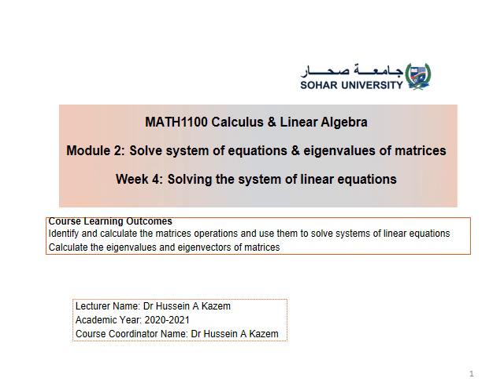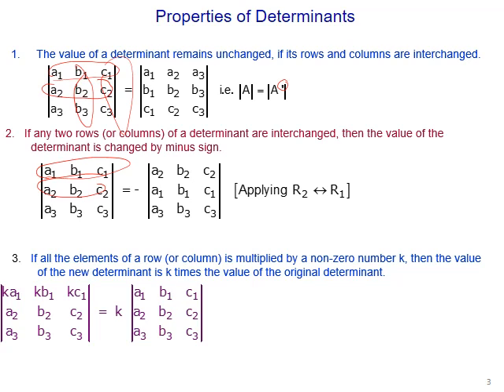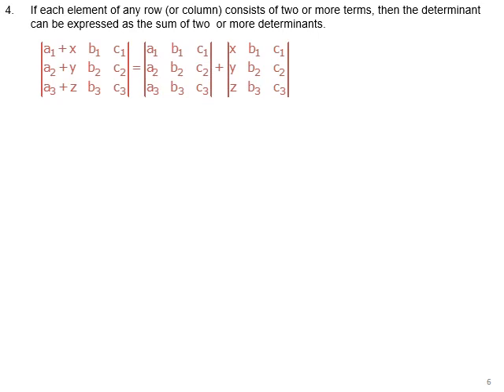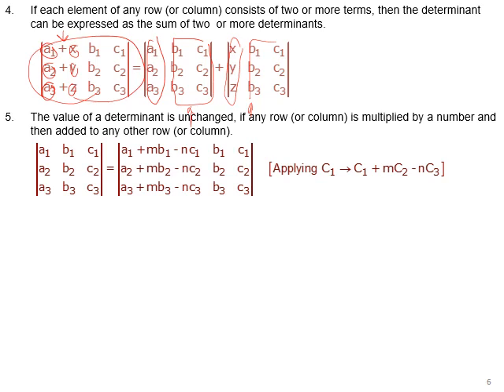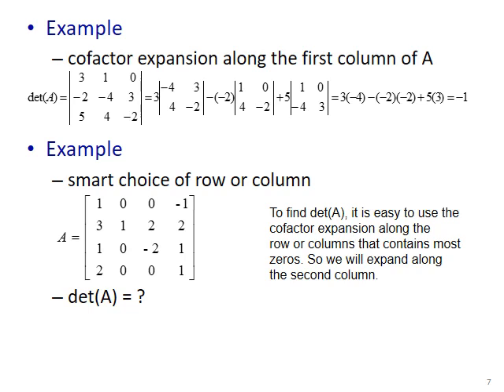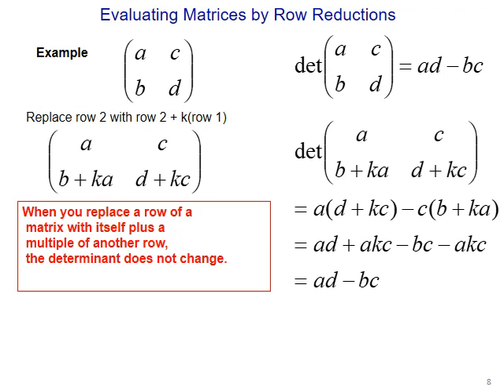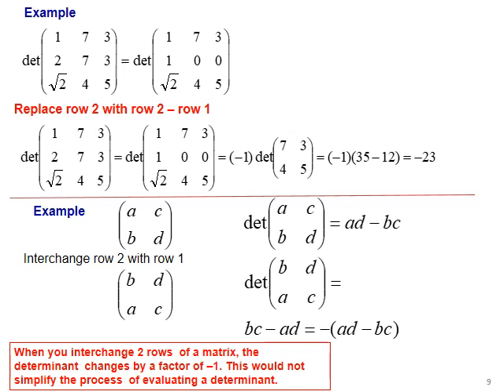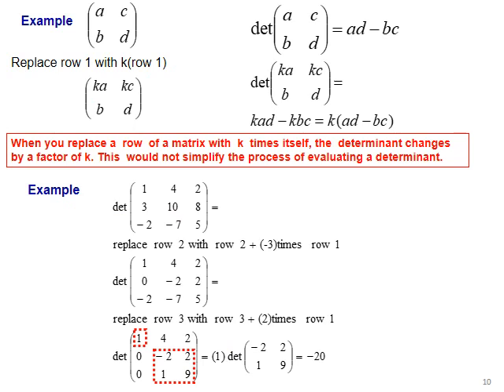MATH1100 Module 2 Week 4 Part 1